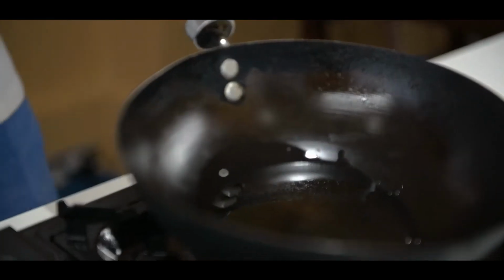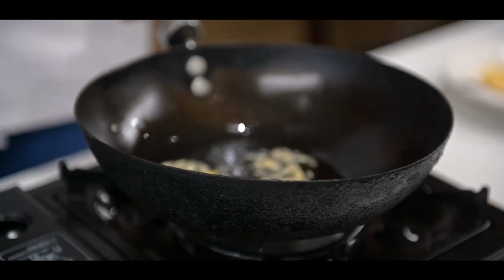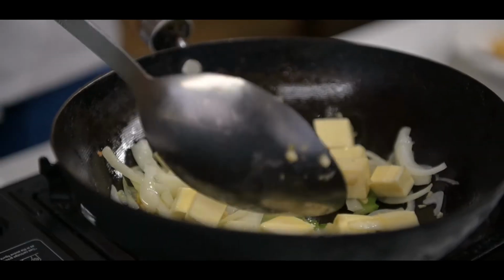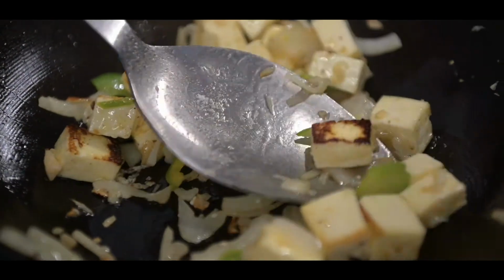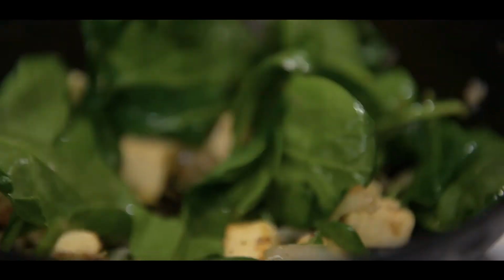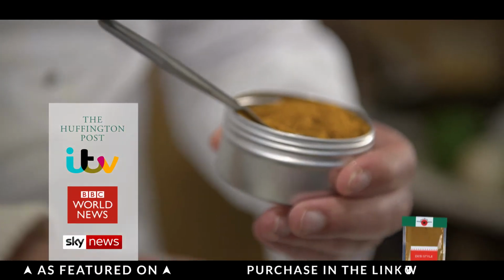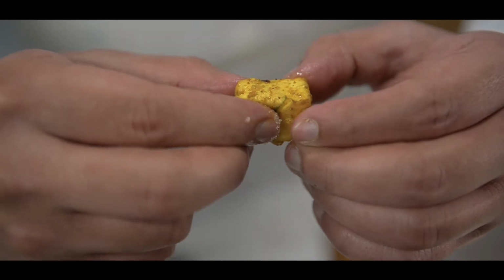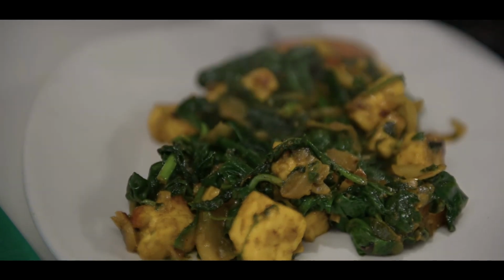How To Make Saag Paneer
Ingredients:

3-4 tsp Oil

Garlic

Onion

Peppers

Paneer Cheese

Spinach

Butter Ghee

1/4 Tomato

Coriander